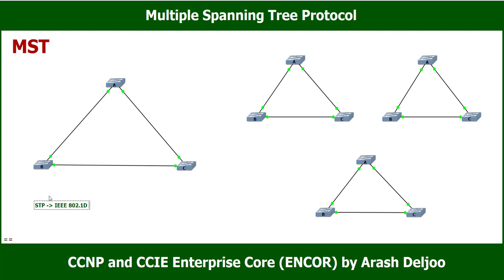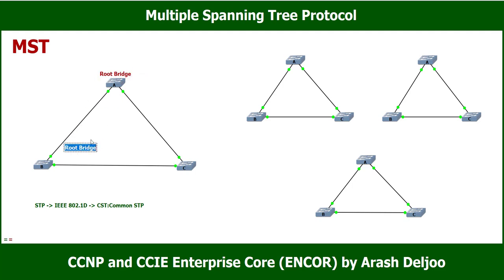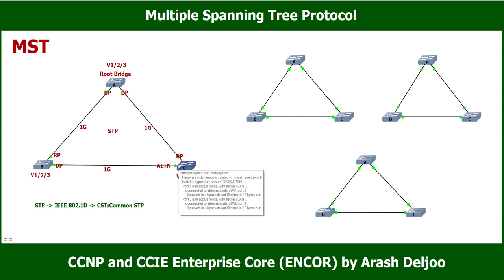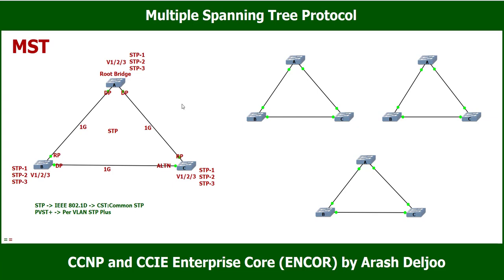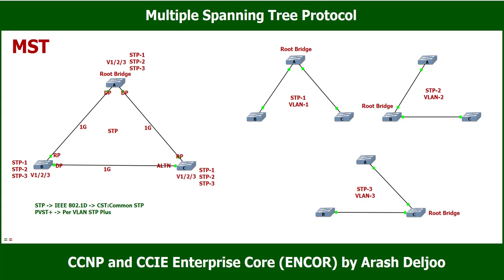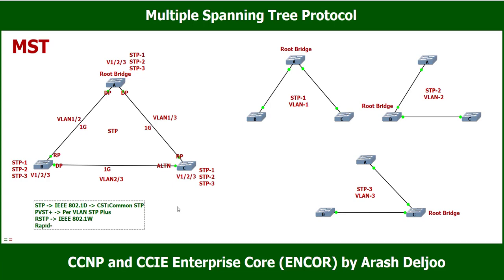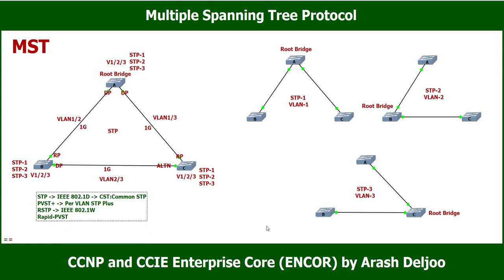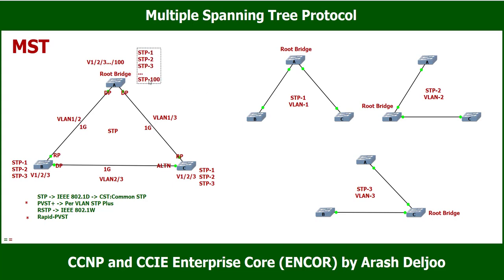8 STP - Multiple Spanning Tree Protocol (MST) - ArashDeljoo Part1